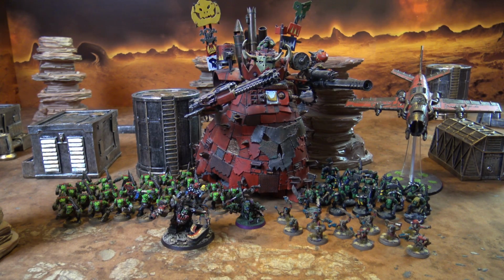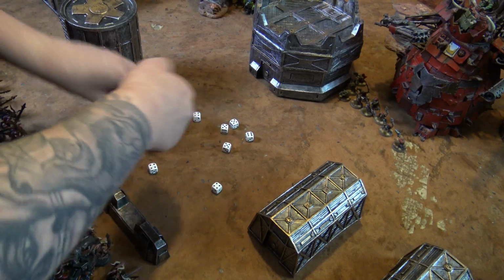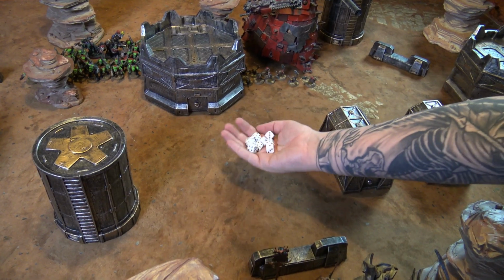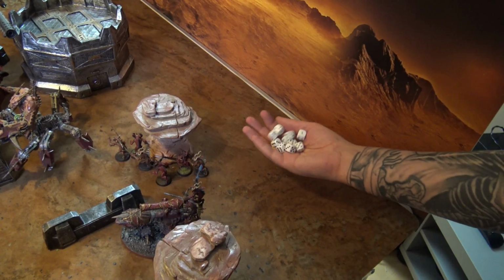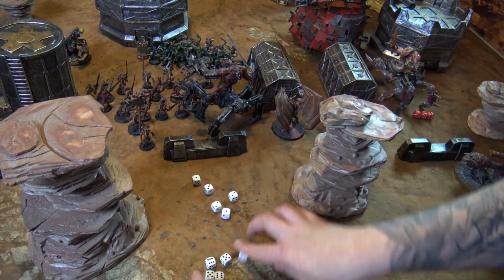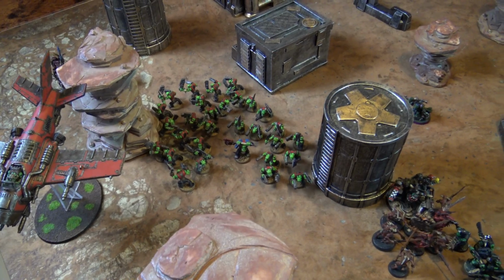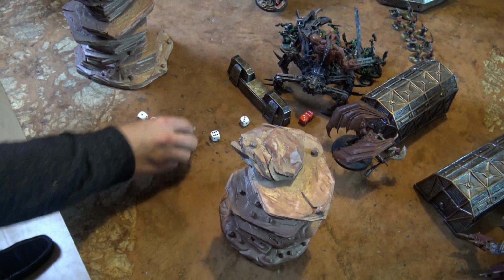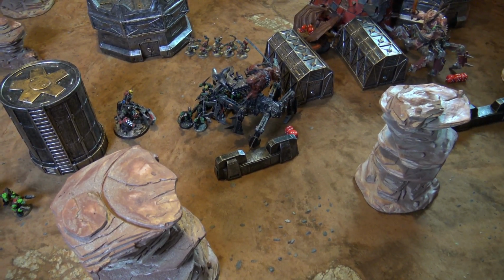Orks *NEW CODEX* vs Chaos Daemons 1750pts Battle Report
The NEW Orks codex has landed on Tabletop Assault and David and Ross want to see what new carnage the Orks can no wield in 8th Edition Warhammer 40k. David who rarely plays Orks has decided to bring a mash of colossal units and horde of Boyz to face Ross and his Daemonic Horde of Daemons Of Khorne let the carnage commence.

The Orks been engaged in a protracted battle with ferocious Choas Daemons Of Khorne over this desolate world. The Orks refuse to be defeated as for them even this abandoned mining world still holds an abundance of scrap ripe for their Mek Shops whilst the Daemons purely want to claim Skulls for the Skull Throne.